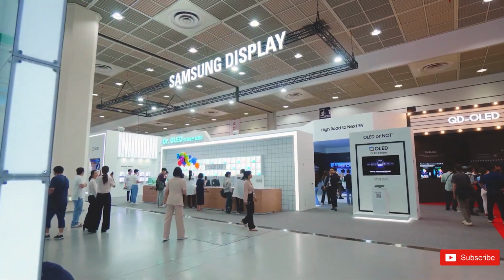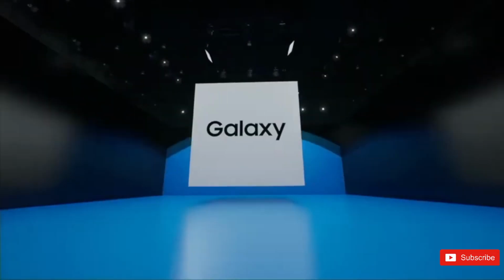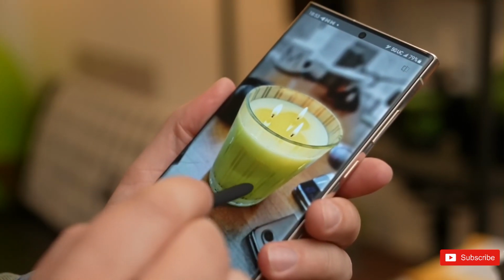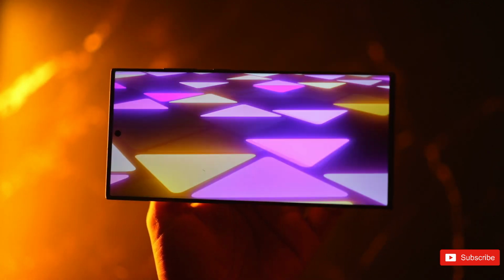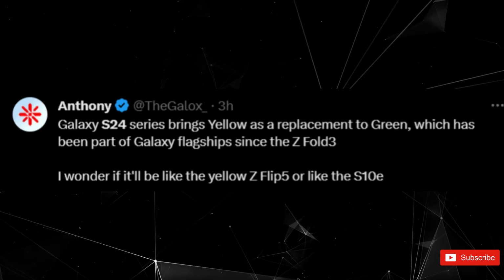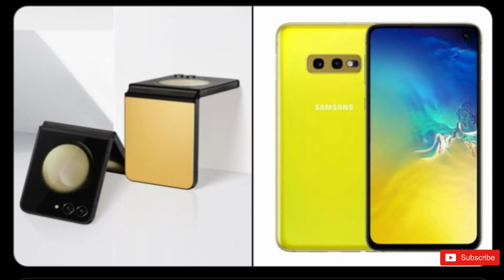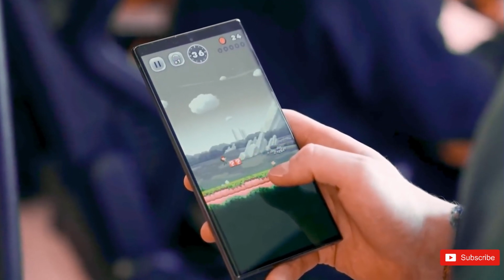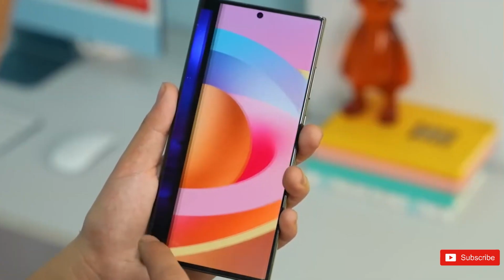Samsung Galaxy S24 Ultra - NEW LOOK COMING...😍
Galaxy S24 display to feature 2,500 nits brightness, offering huge performance leap and brand new color options too. Galaxy S24, Galaxy S24+, and Galaxy S24 Ultra will get much higher brightness, reaching as high as 2,500 nits. That's 42% brighter than the Galaxy S23, Galaxy S23+, and Galaxy S23 Ultra. It is 25% brighter than the iPhone 15 series, which has phones that can reach a peak brightness of 2,000 nits. Apparently, all Galaxy S24 series phones use Samsung Display's M13 OLED panel with LTPO for variable refresh rate.